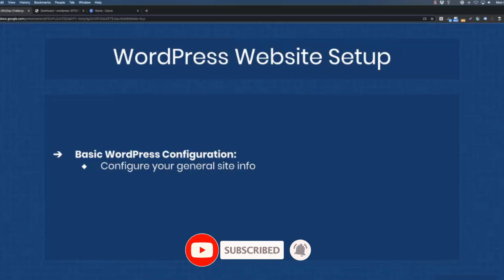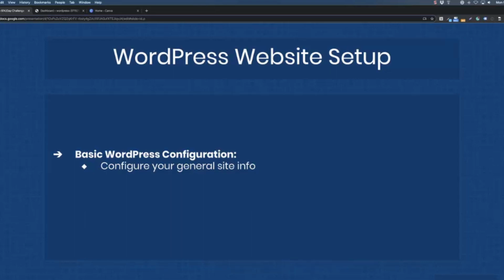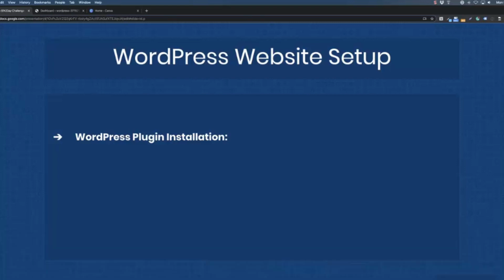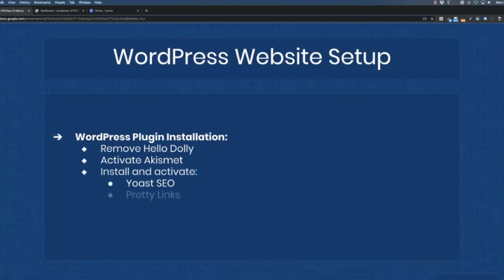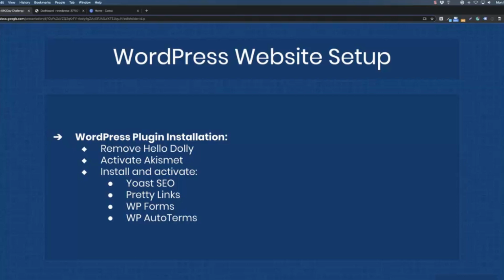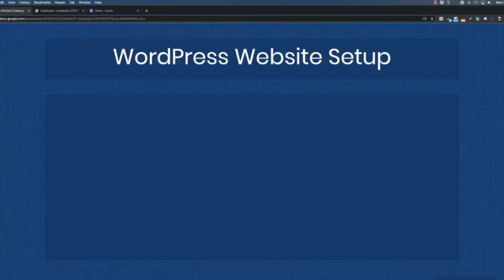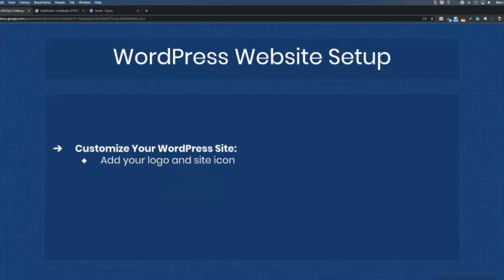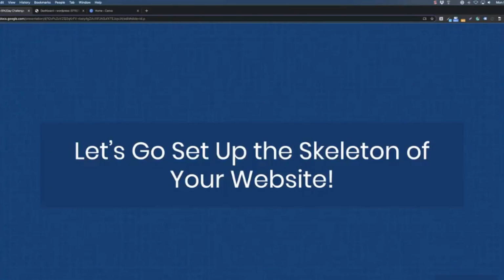6.1. How Custom WordPress Website Development Was Leveraged to Laser Affiliate Marketing Target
Day 6.1 - $1K/Day Challenge: Set Up the Skeleton of Your Website | How Custom WordPress Website Development Was Leveraged to Laser  Affiliate Marketing Target | SuperAffiliate.Blog

Here's how custom wordpress website development can boost your affiliate marketing target!🚀

YOU MIGHT LIKE THIS VIDEO:

1. From Novice to Pro: How to Create a Brand and Excel in Affiliate Marketing Jobs for Beginners